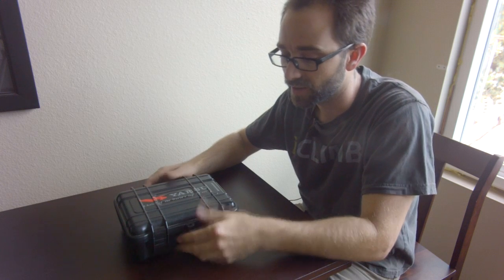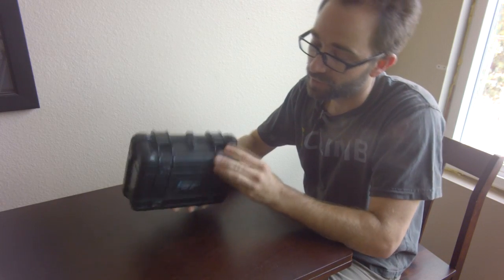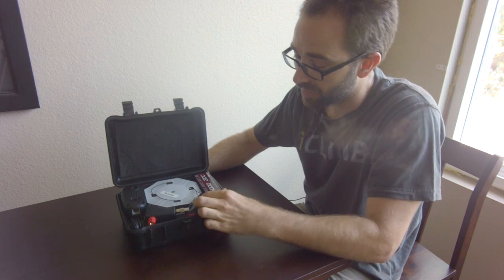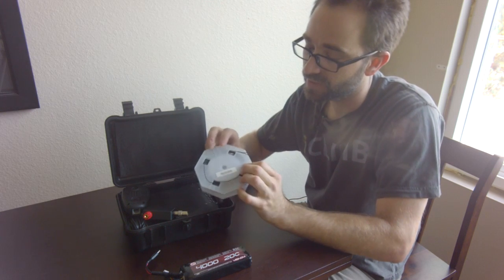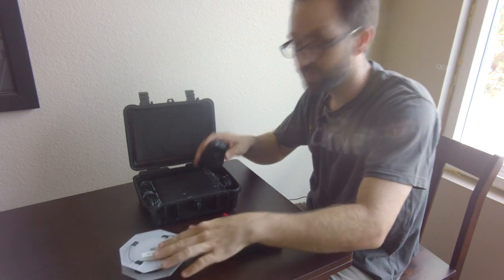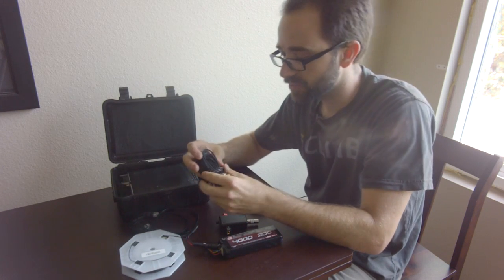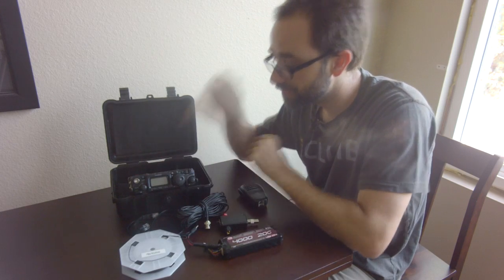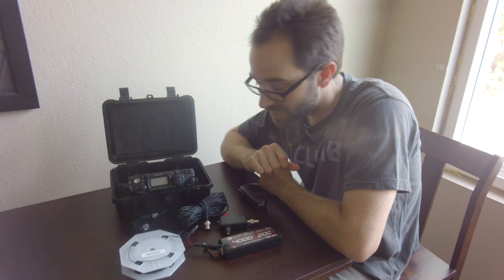Yaesu FT-817 Portable HF Radio Kit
I just wanted to share my current portable setup which includes the following all in compact, lightweight box.
- Yaesu FT-817
- Microphone
- Mic Cable
- 4000mAh Li Ion 11.1v battery
- Off-Center Fed Dipole (works on 80m, 40m, 20m, 15m, and 10m w/o a tuner)
- 30' of RG-174 coaxial cable

The case is a B&W Outdoor Case Type 05 which you can find for around $30 online. The whole kit weights about 5-6 lbs which isn't too bad for a complete, all-band, all-mode rig in a 9" x 7" x 3.5" package.

I generally carry the cord for hoisting the antenna into trees separately, but they would likely fit coiled on the same spool as the antenna.

I misquoted the source for the balun kit. I modified the design to make it switchable. I'll talk more about the antenna in another video.